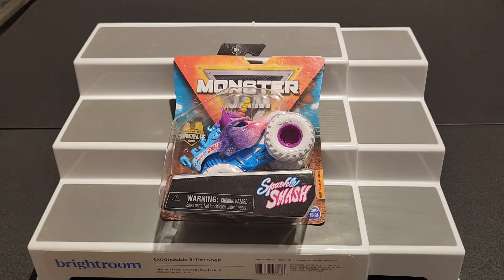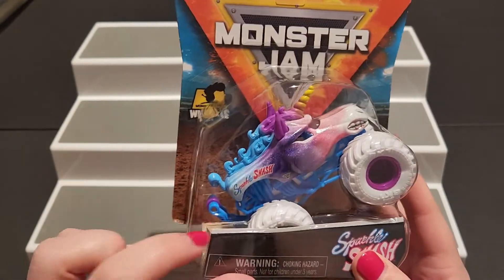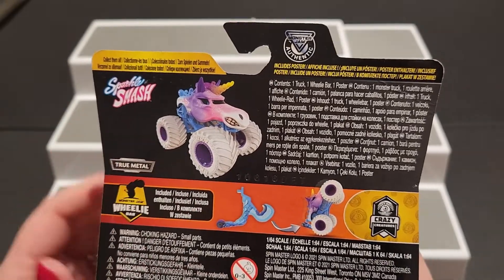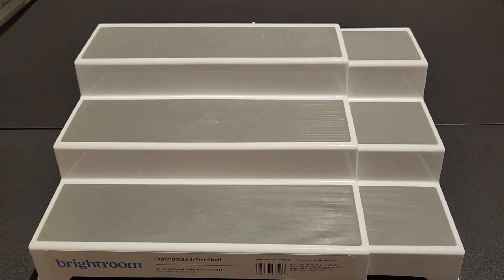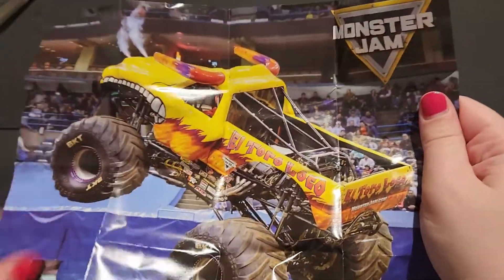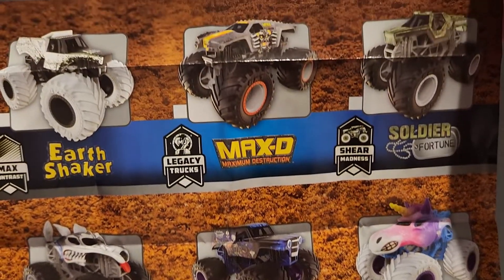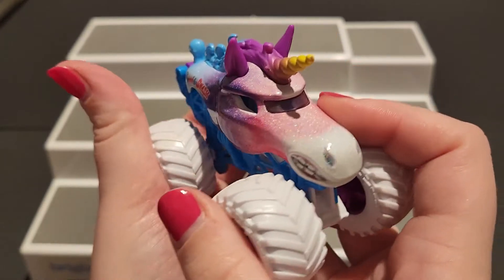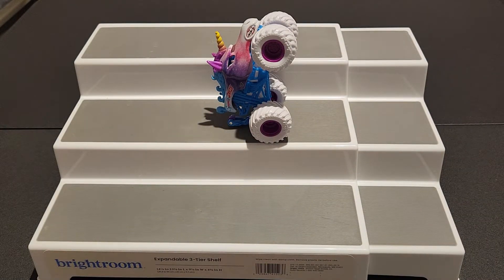Monster Monday ep.14 | Sparkle Smash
Thank you for Checking out Summers Raceway, a diecast collecting and racing channel. This video is intended for everyone who enjoys collecting Diecast cars, racing them or just having a little fun.

In this week’s episode it’s time for a new competitor to take on the Tower of Destruction.

The Rules:
- This is a Gauntlet Race.
- Sparkle Smash will begin by racing the 4th place truck on the tower if he wins he will race the next truck, working his way up the tower hoping to become the King of the tower

- If the Sparkle Smash looses then Darth Vader will have his chance to move up the tower by racing the other trucks on the tower.

- This will continue until all the trucks have raced and we have found our King of the Tower!

What is your favorite Monster Truck? Drop a comment!

I hope you enjoyed this video! Please let YouTube know to promote this video by leaving a thumbs up, dropping a comment below and if you're not already, hit the subscribe and notification bell so you don't miss future Summers Raceway videos.